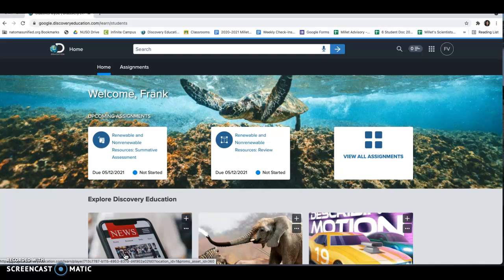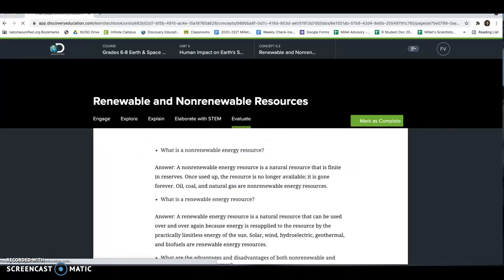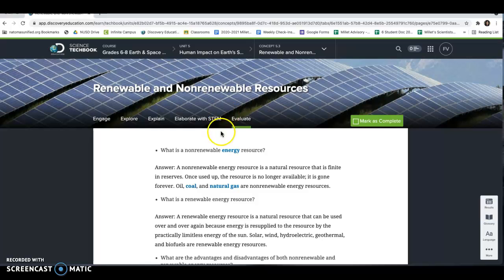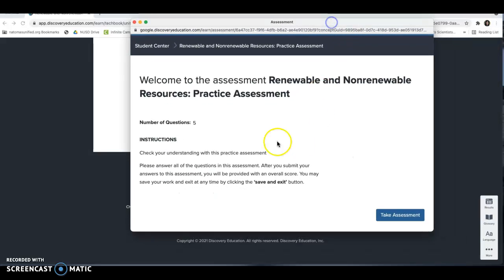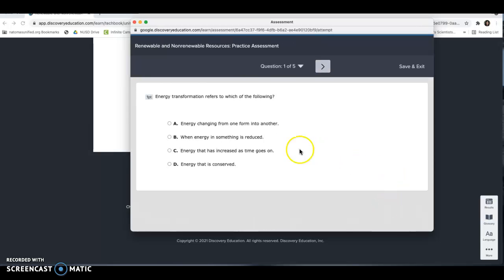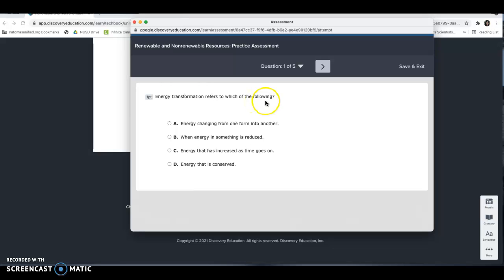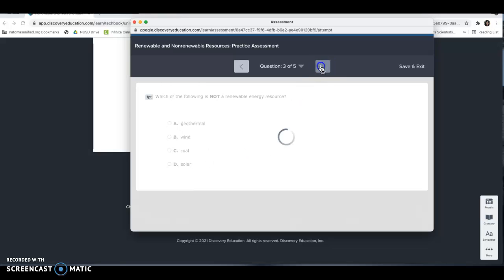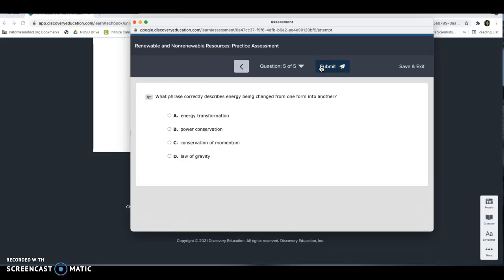May 24 DSN1